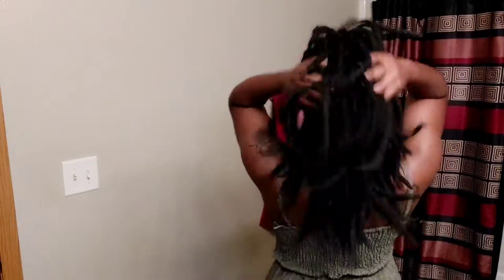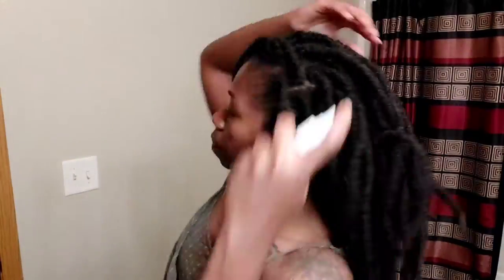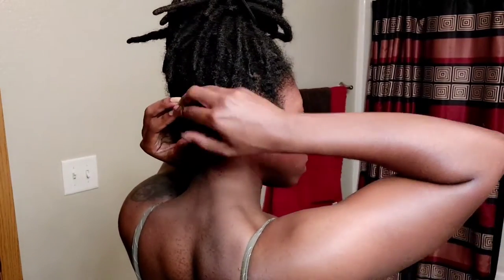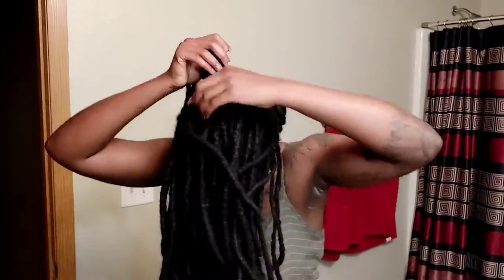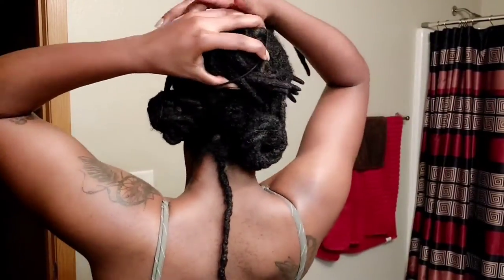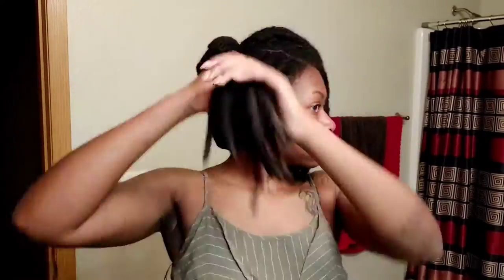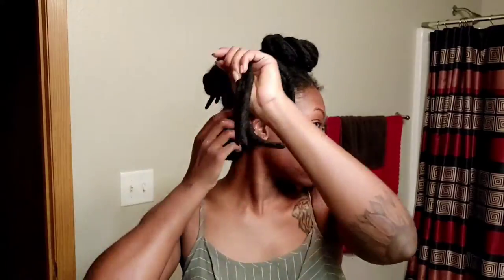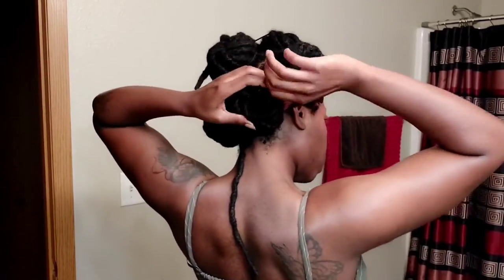I FAILED! Bantu Knot Edition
Hello party people! In this video I will be ATTEMPTING to do Bantu Knots on my thick locs. As you can see by the title...it didn't work out so well but I had a good time trying. Watch and take note on  what you SHOULD do in order to get your desired results.

Be blessed and stay safe :D